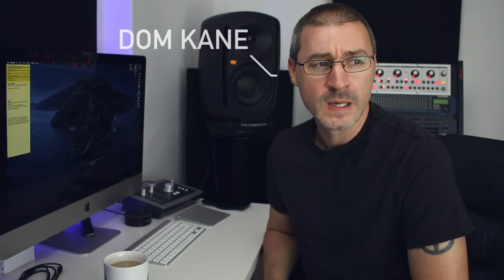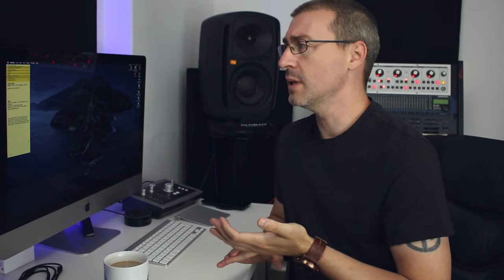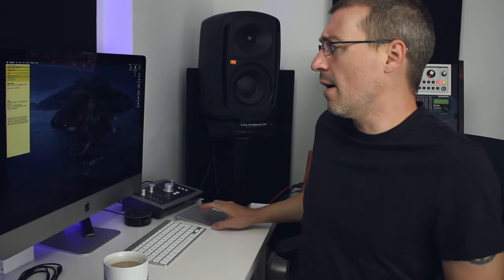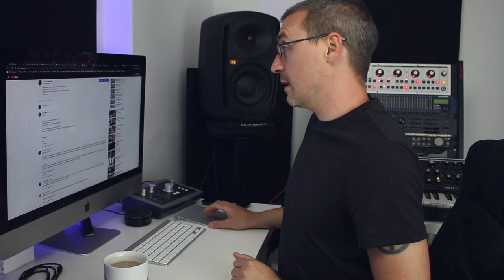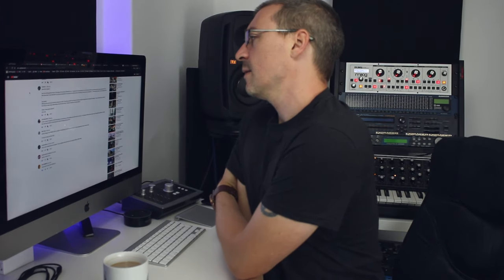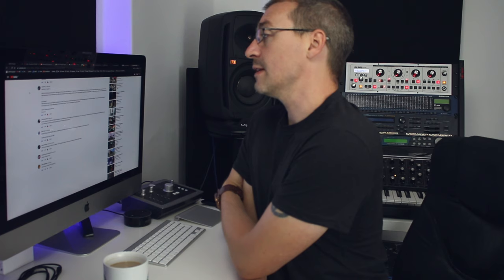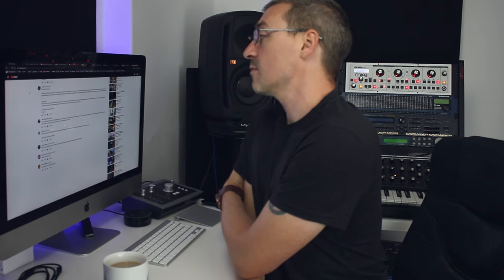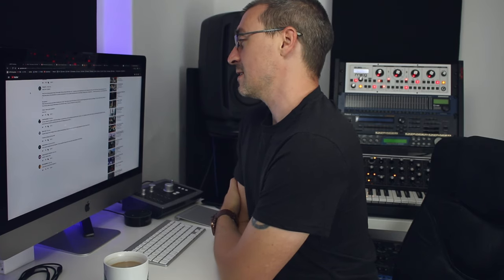ASK ME ANYTHING 103 | DOM KANE VLOG 135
MY DSLR CAMERA
MY MICROPHONE
MY LIGHTING